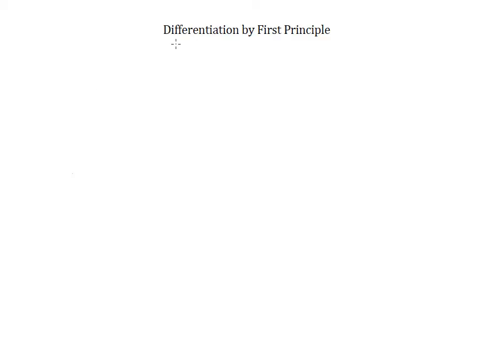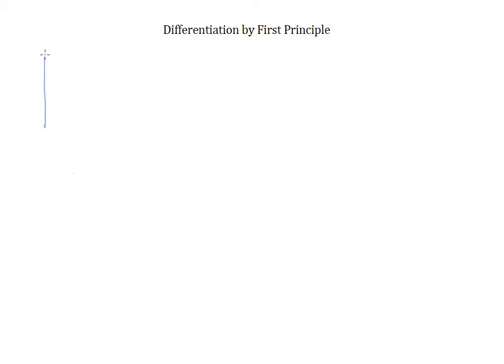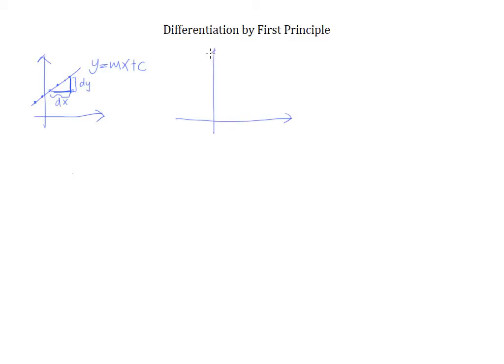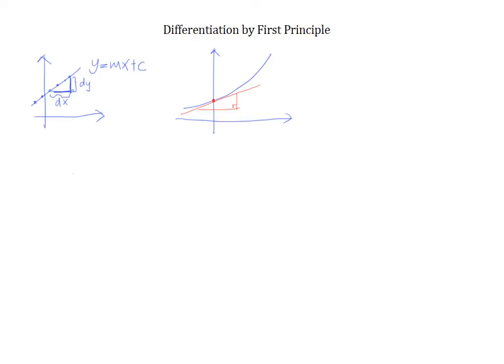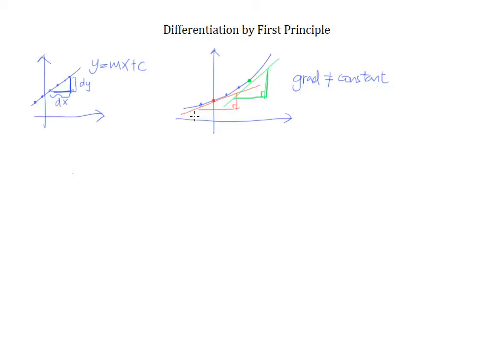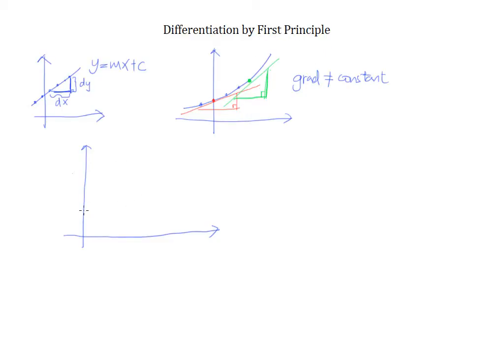Differentiation by First Principle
An introduction of differentiation by first principle. Differentiation is one of the most important topics in the study of mathematics. Differentiation by first principle is the foundation of the entire study of calculus.
This video is a simple and basic introduction to the first principle that is within the scope of Singapore's GCE A levels H2 math standard.

numberskill Math Tuition provides JC H2 math tuition at A levels in Singapore.